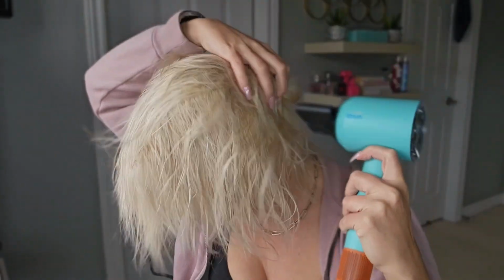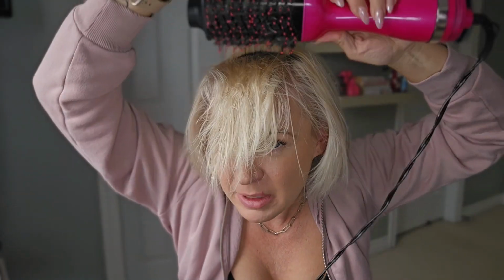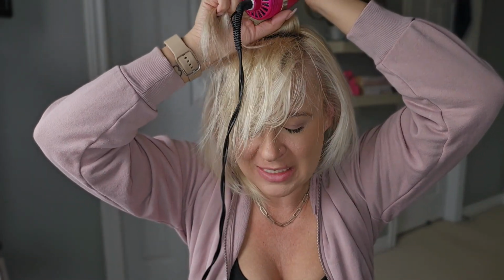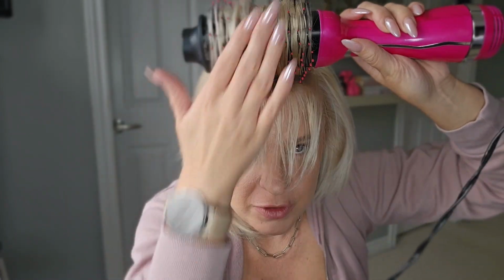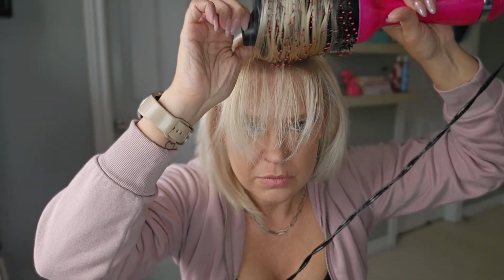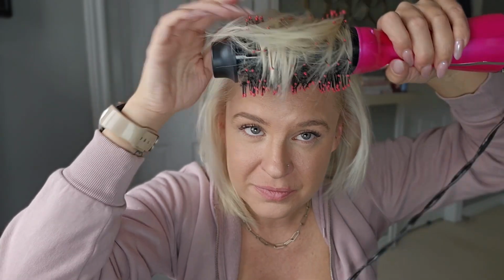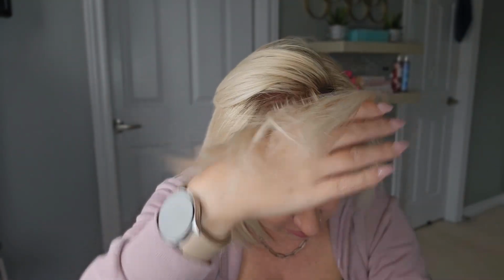How I Style My Bangs to Work with Any Part | Curtain Bangs, Side Part, or Center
In this video, I’m showing you exactly how I style my bangs so they look great no matter where I part my hair—center, side, or somewhere in between. Whether you have curtain bangs, grown-out bangs, or soft face-framing layers, this technique helps you keep your bangs versatile, effortless, and polished.

I’ll walk you through my go-to method for getting my bangs to lay right when I switch parts, how I style them with a blow dryer or hot tools, and how I make them blend in naturally with the rest of my hair. This is the perfect tutorial if you’ve been struggling with bangs that only look good one way or if you want a more low-maintenance, flexible style.

This styling method is especially great for fine or thin hair—it adds softness and volume around the face without feeling heavy or flat. It’s also beginner-friendly and doesn’t require a ton of product or effort.

Looking to build your hairstyling confidence? Don’t forget to check out my Hairstyling Basics eBook, created especially for women with fine or thin hair who want volume, hold, and effortless styles that work every day.